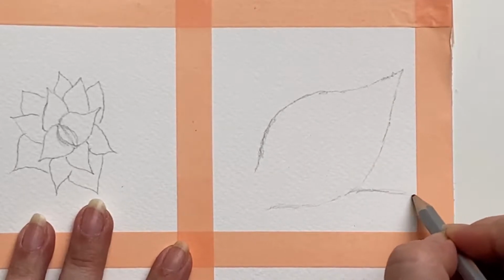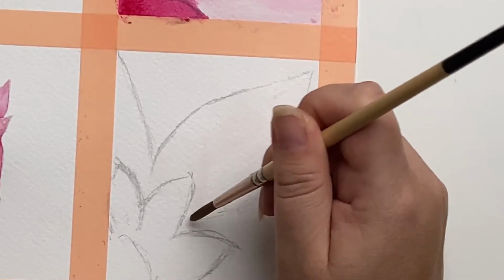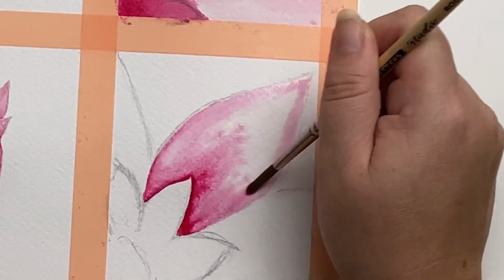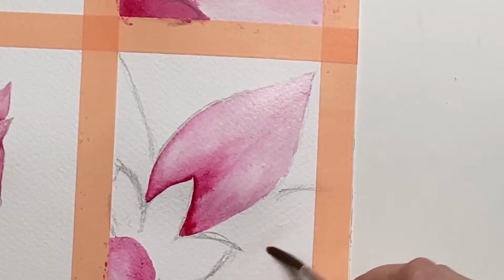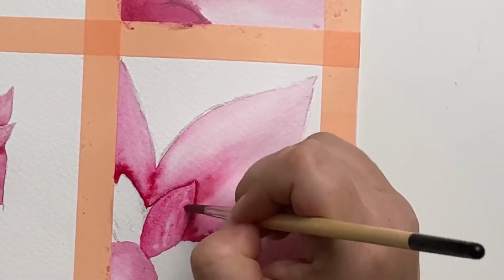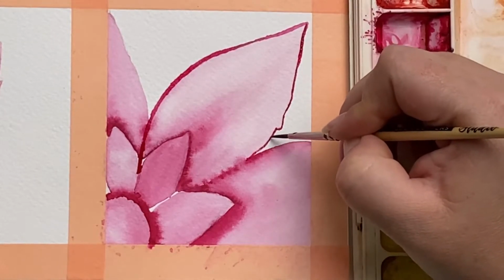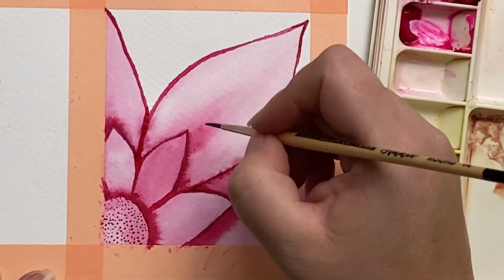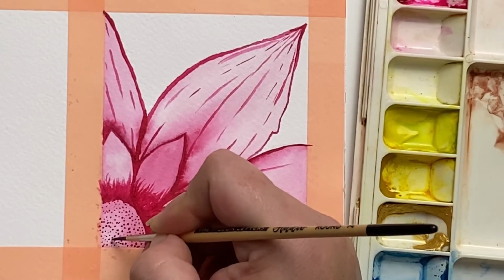Watercolor Tutorial: Monochromatic Watercolor Flower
Come experiment with wet on wet watercolor techniques, using one color of paint, in this monochromatic watercolor flower tutorial. You will be able to explore the depth of a value of watercolor while learning how to layer and add dimension.

Today’s tutorial really gives us the opportunity to see all we can do with one color.

Pencil
Eraser
Watercolor Paper
Quinacridone Rose by Daniel Smith - or any color of your choice